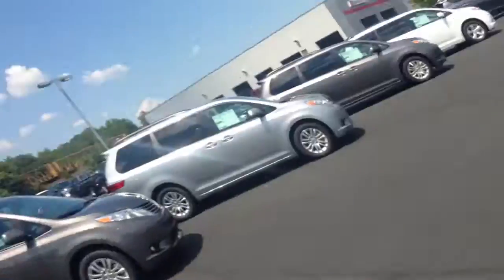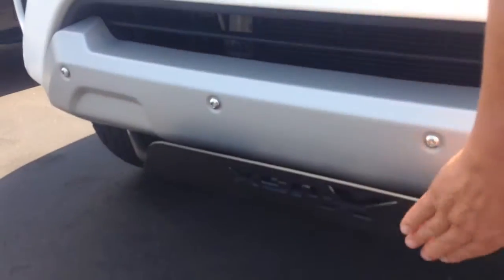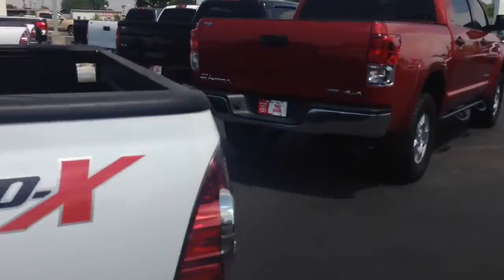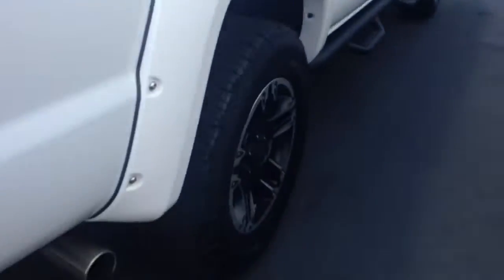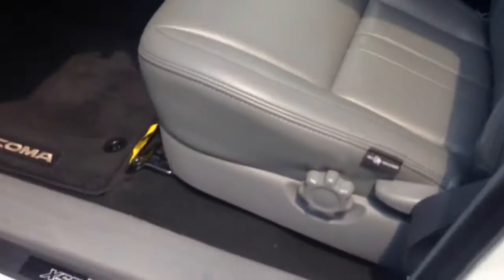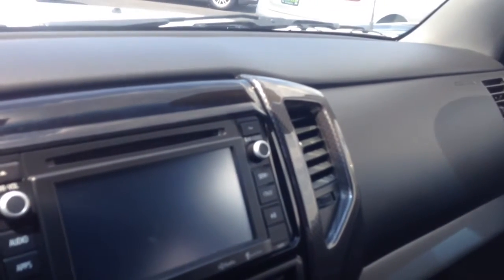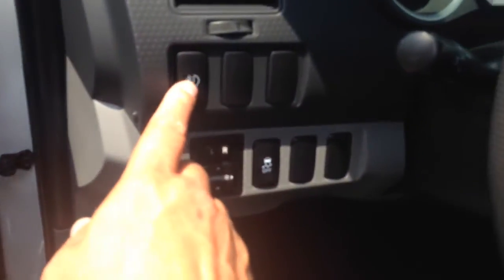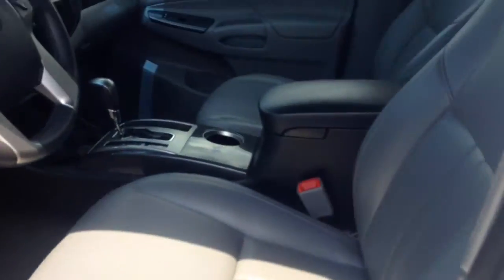Preview 2015 Tacoma XSPX for Mac by Greg